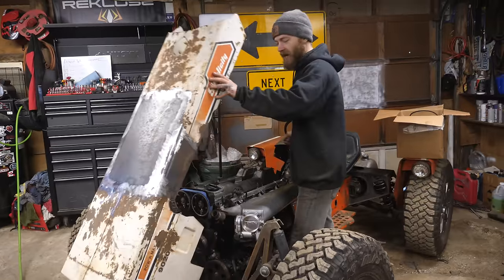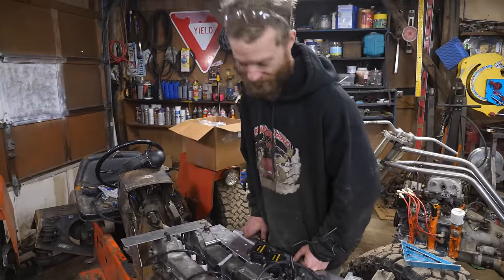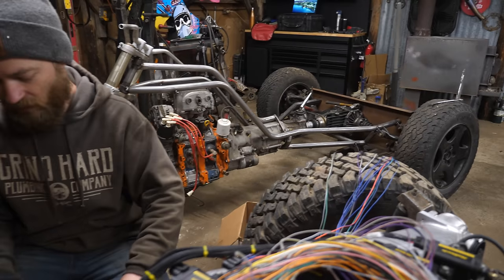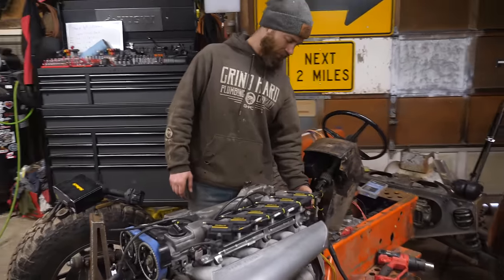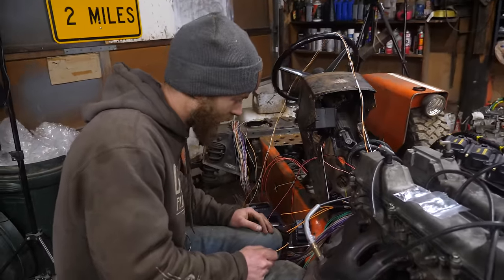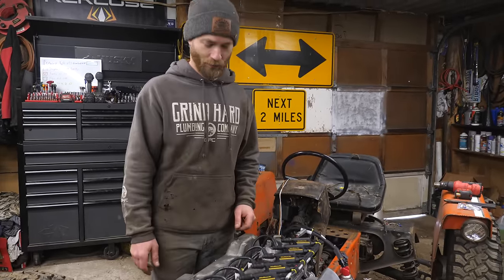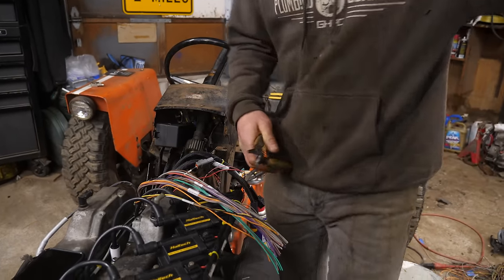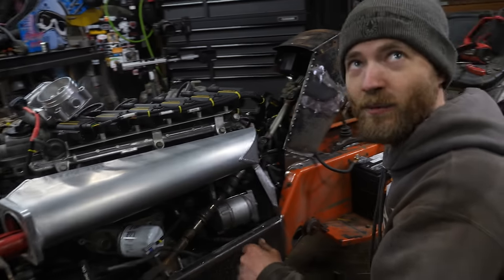2JZ Lawn Mower Build - Haltech ECU Wiring and More!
For your chance to win A RAM TRX + $20,000 and support a great cause, enter This week we wired to 2JZ swapped lawn mower in preparation for the Haltech Elite 2500 fully tunable ECU. This will get up up and running next week and have all of the capabilities for a turbo in the future! Which turbo setup should we get for our now Toyota Supra ready 2JZ? Haltech Elite 2500

New hoodies!